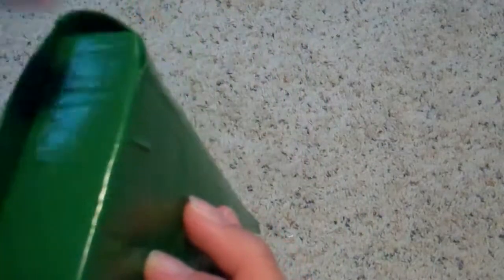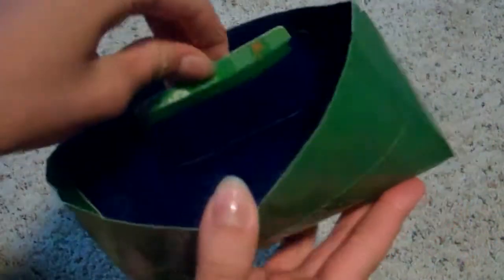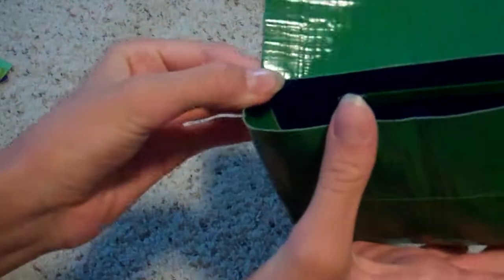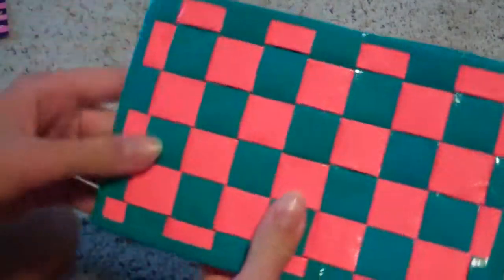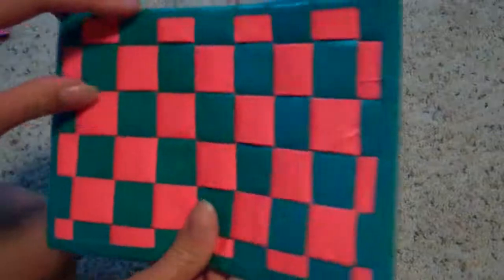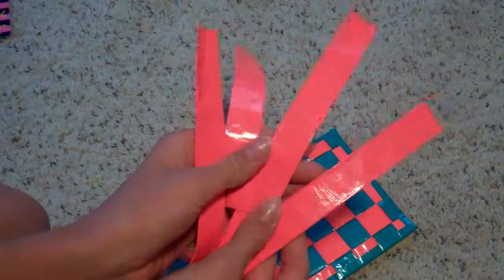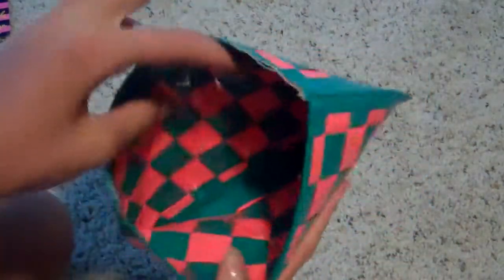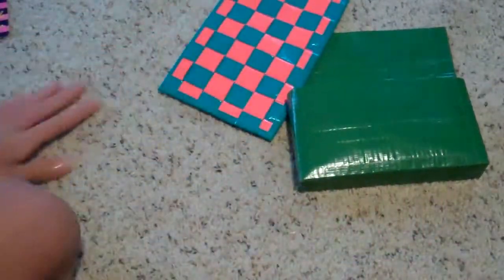Wristlet and Woven Pouch